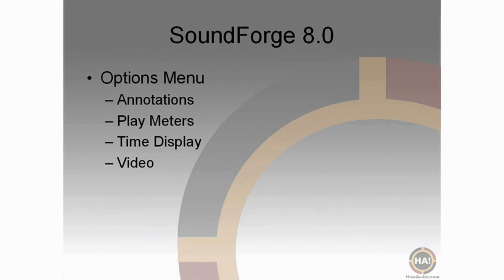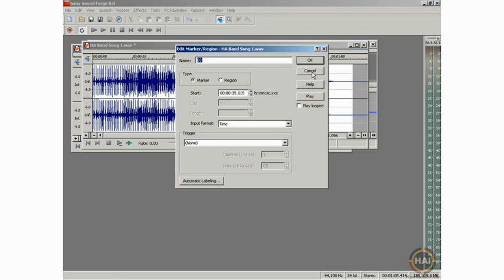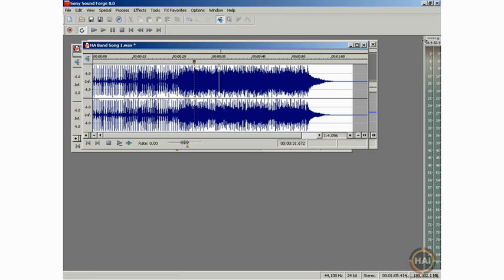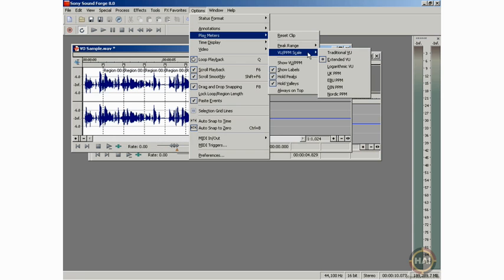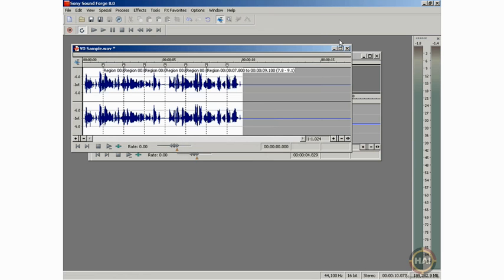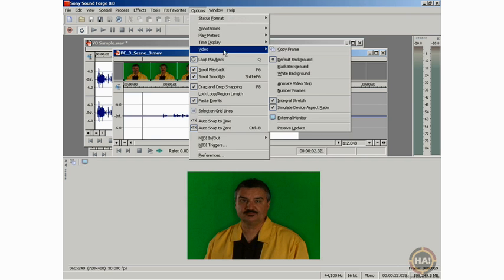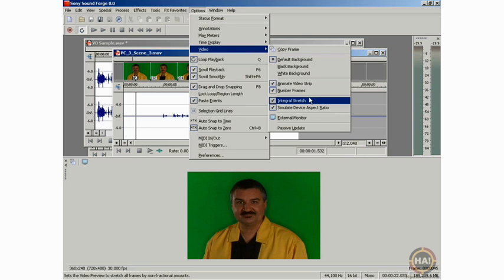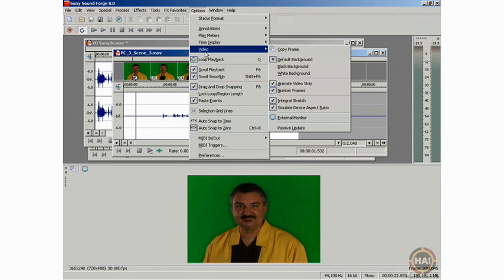08 02. Options Menu- Annotations Play Meters.mov